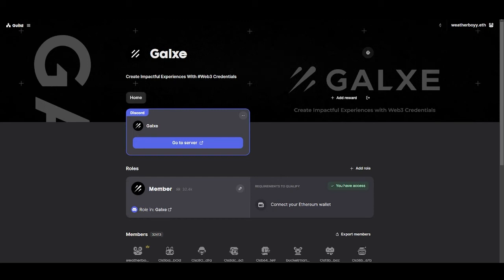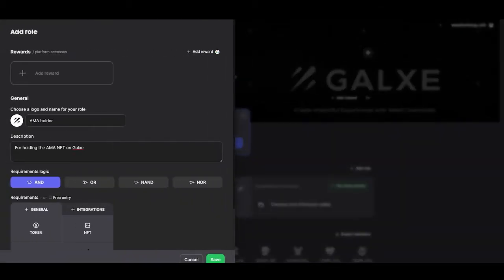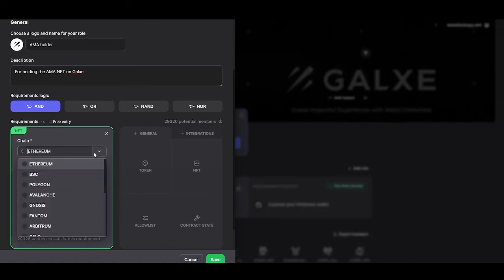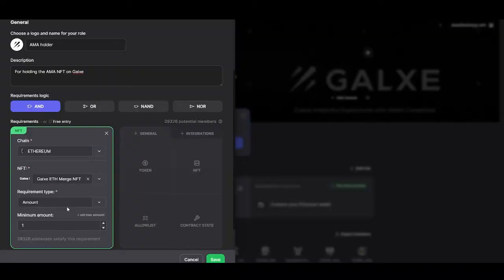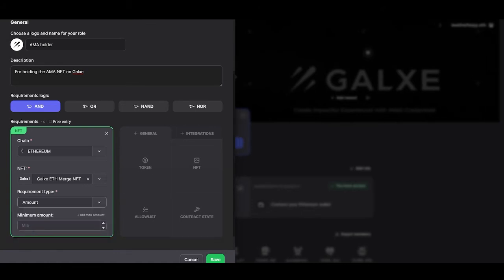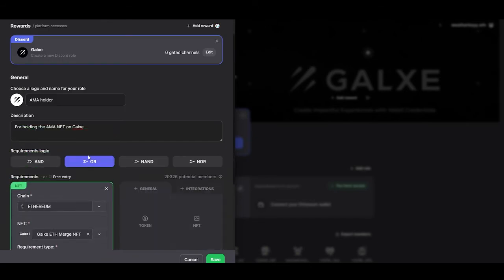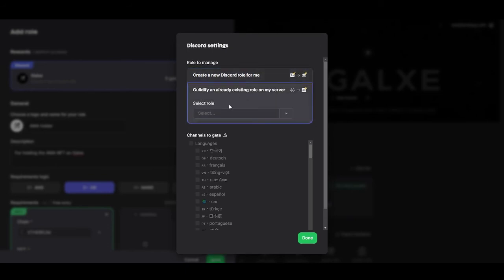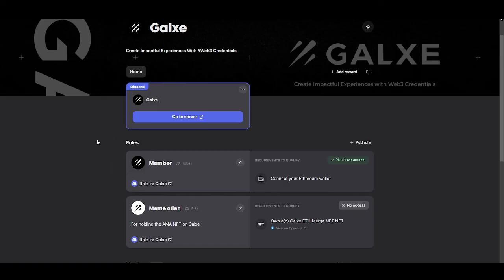Gated access using your NFTs from Galxe on Guild.xyz.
Today we are showing you a walkthrough on how to link your Galxe NFTs to roles that gate access on discord using Guild.xyz.

Official Links.